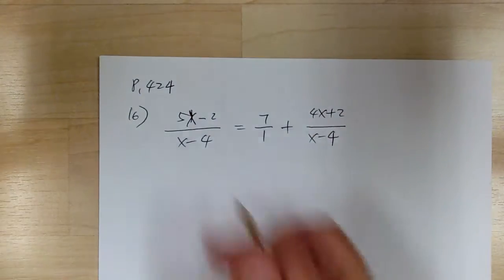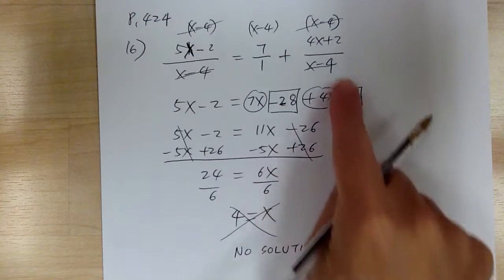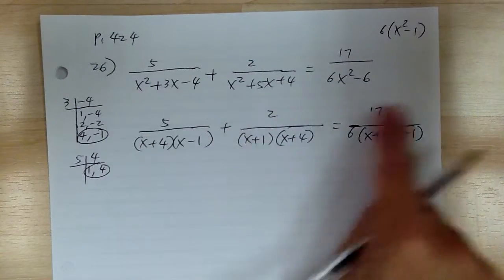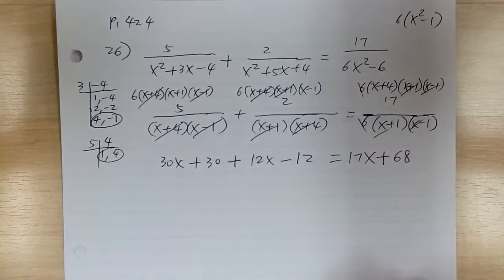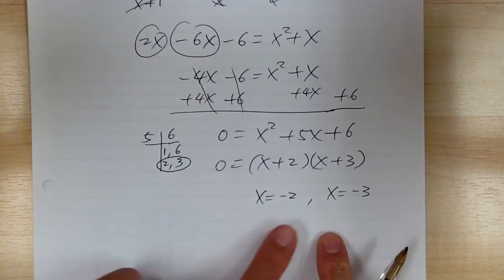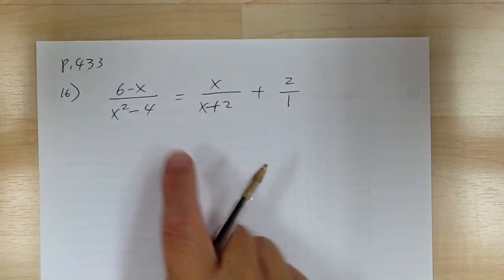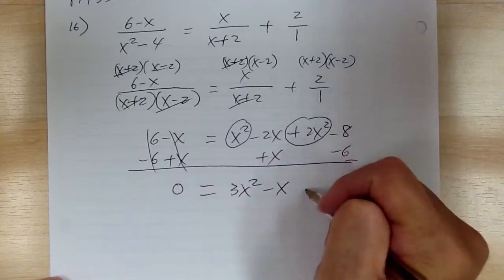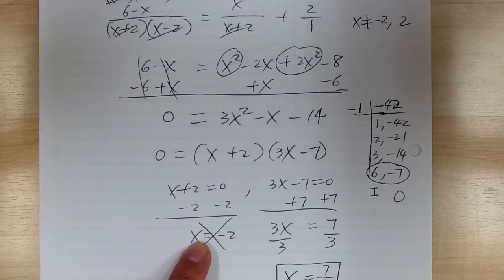Algebra 1 p.454 review A